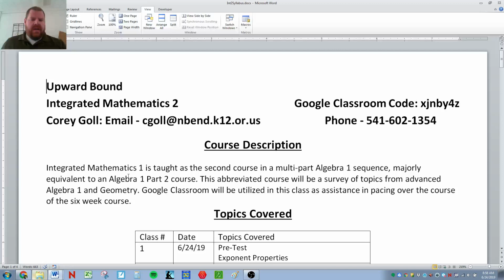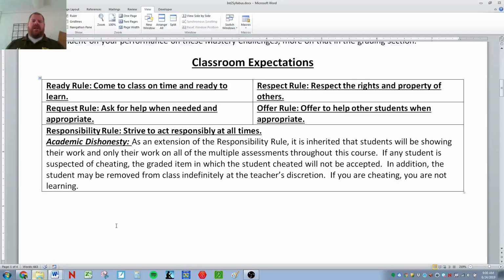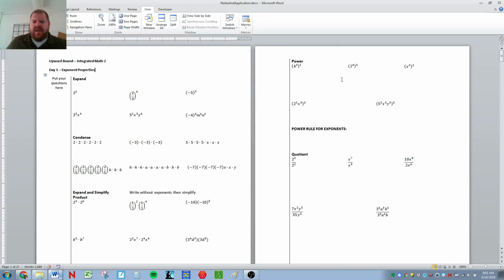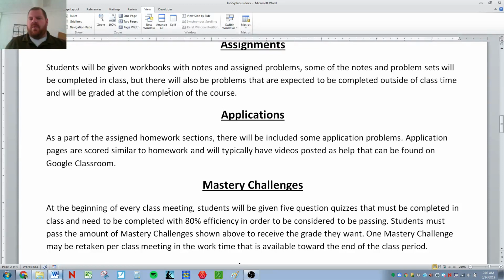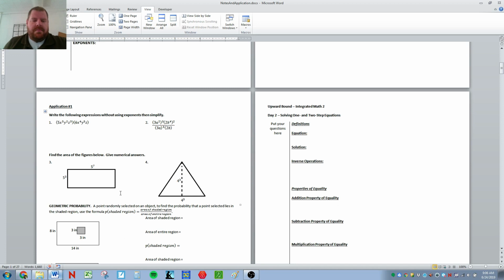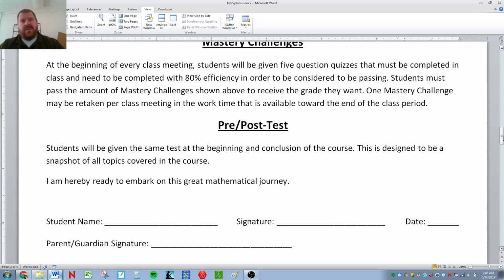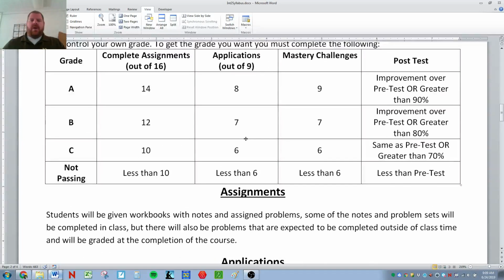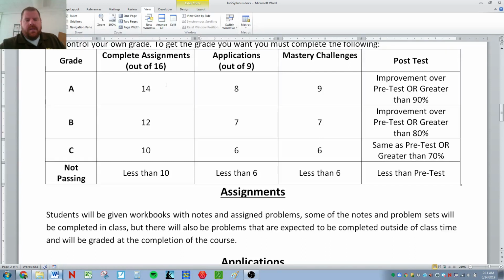Integrated Math 2 Intro